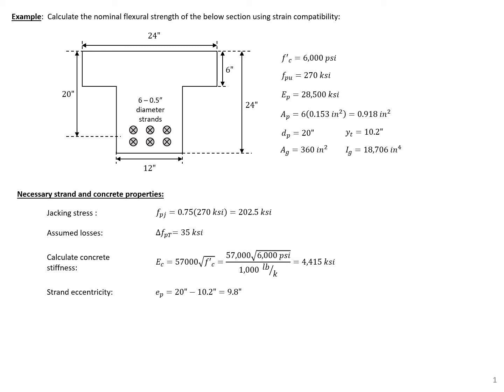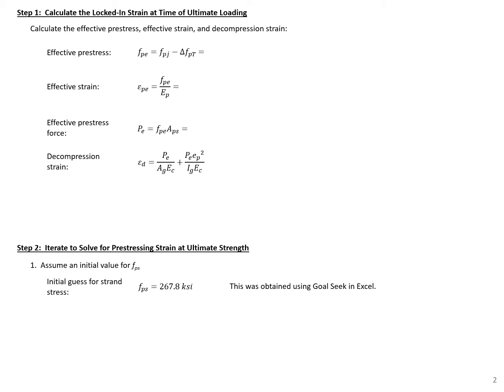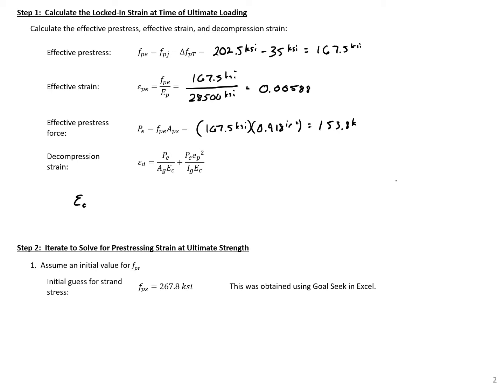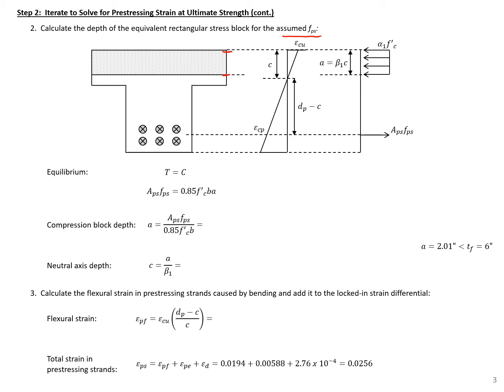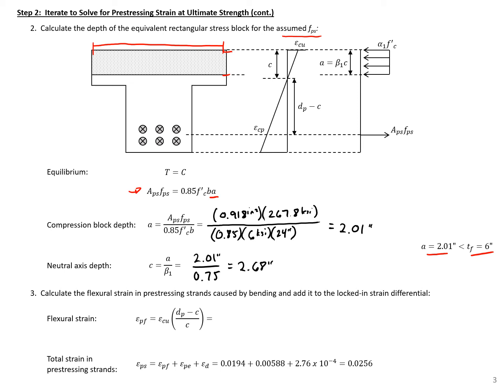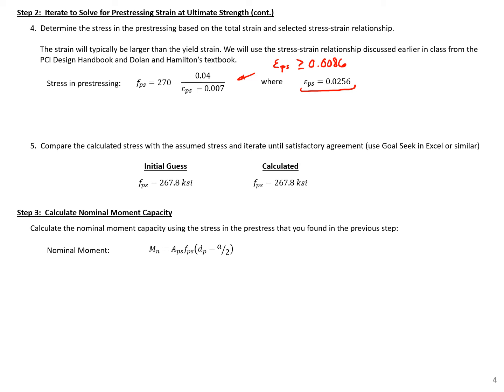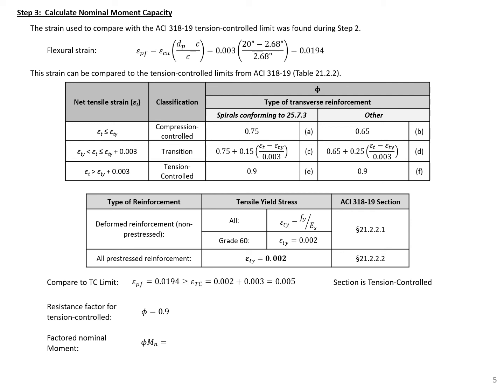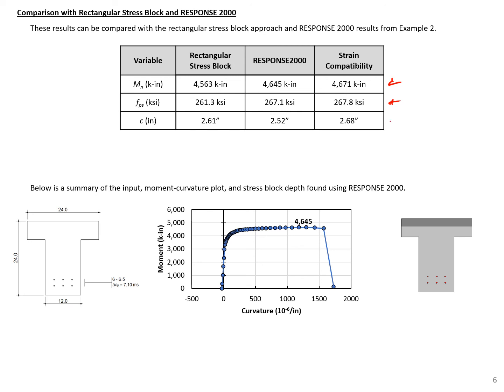Prestressed Concrete Design - 8 - Example 4 - Nominal Moment using Strain Compatibility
This example problem is part of Module 8 in my Prestressed Concrete Design course on the flexural strength of prestressed concrete members. This example goes through how to calculate the nominal moment using the strain compatibility approach. This approach is a more general approach than the ACI 318 or AASHTO LRFD methods for finding the stress in the prestressing strands.